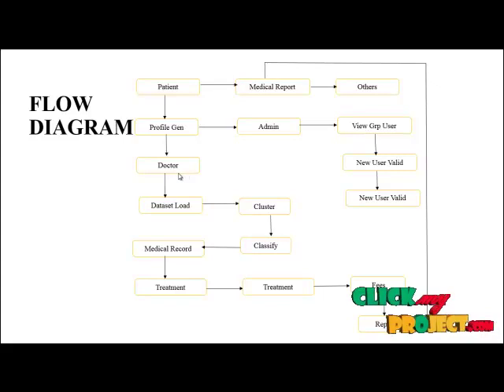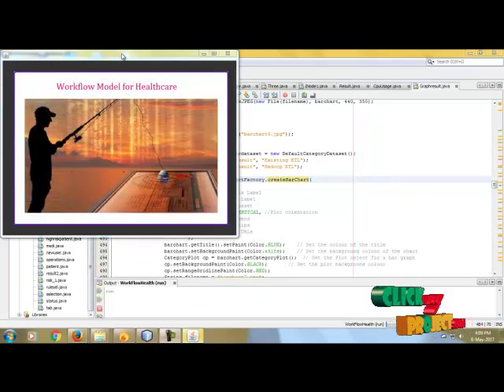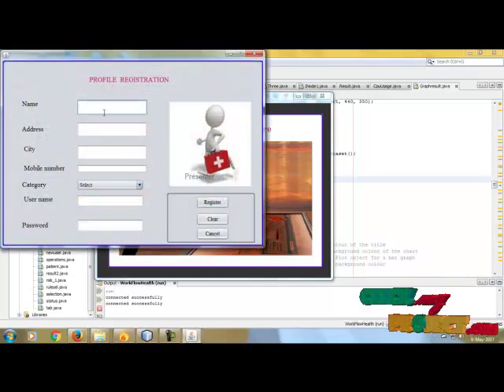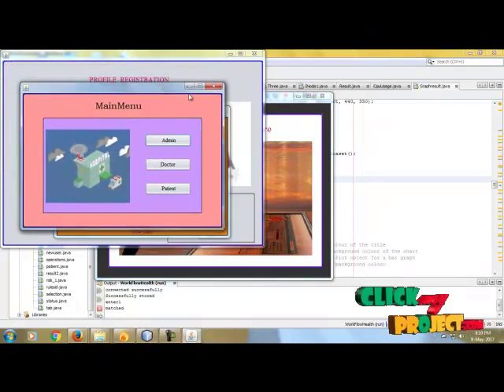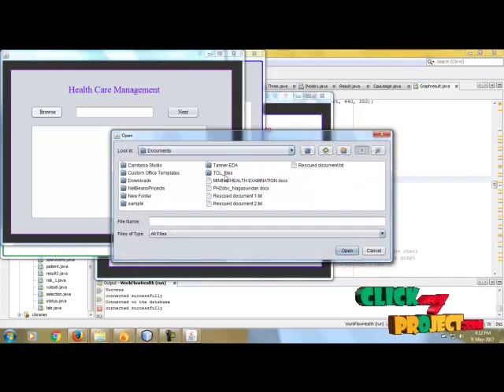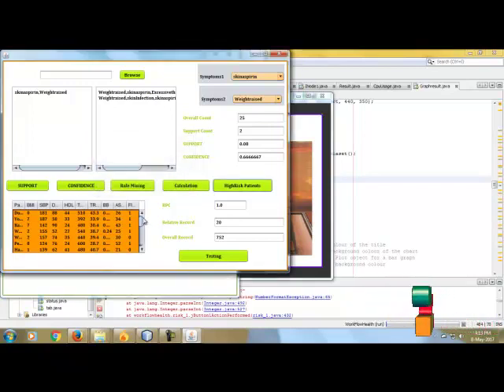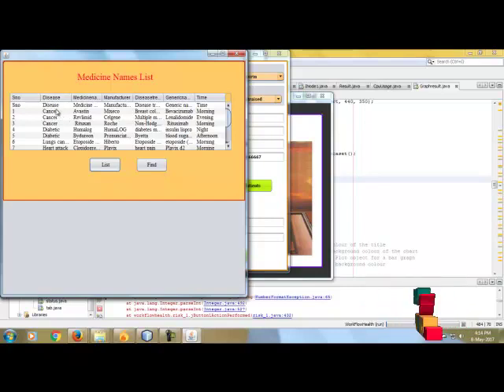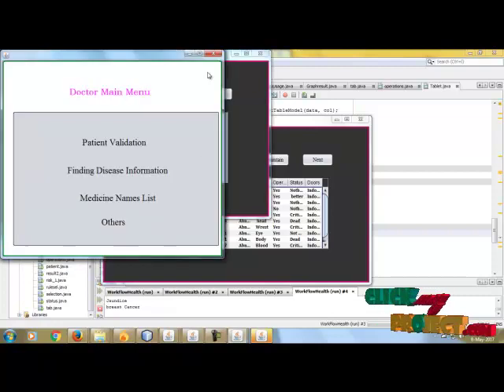A Proactive Workflow Model for Healthcare Operation and Management